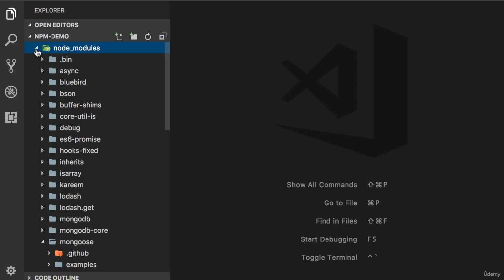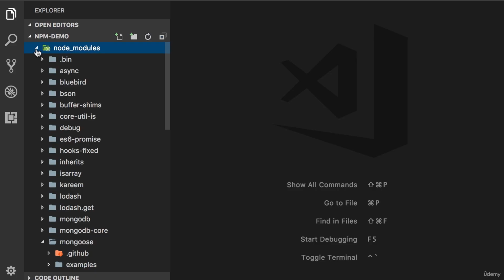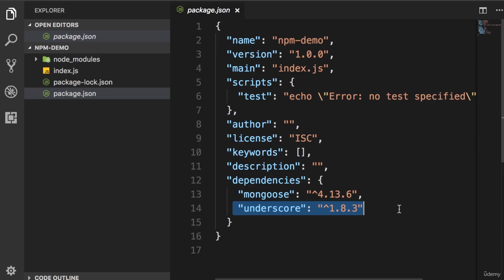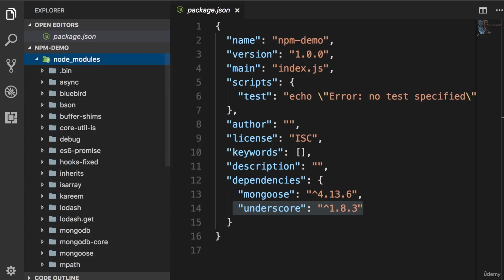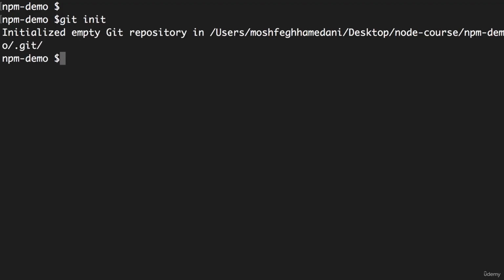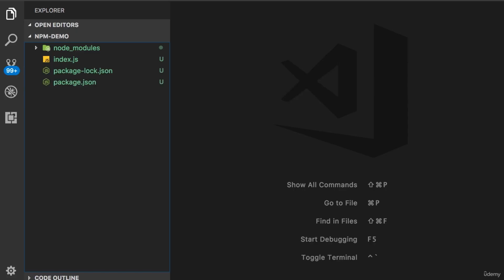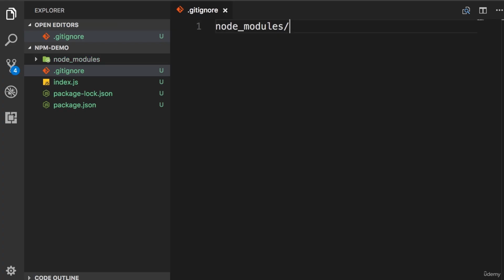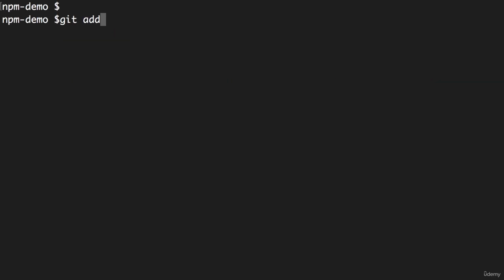006 NPM Packages and Source ControlUdemyIran Com